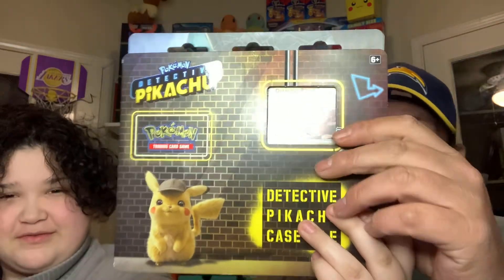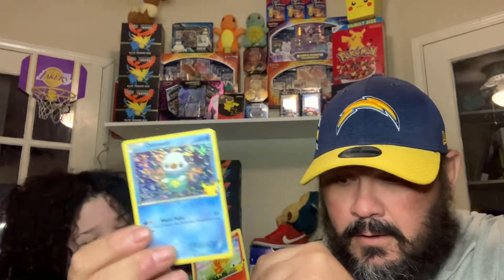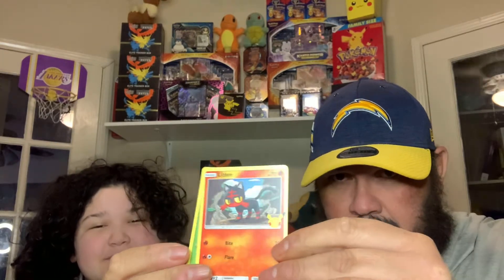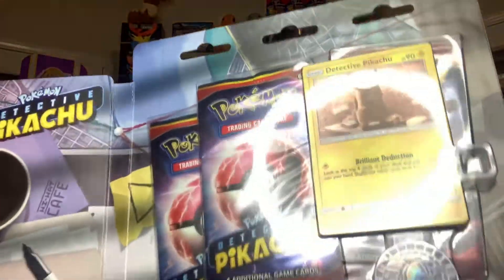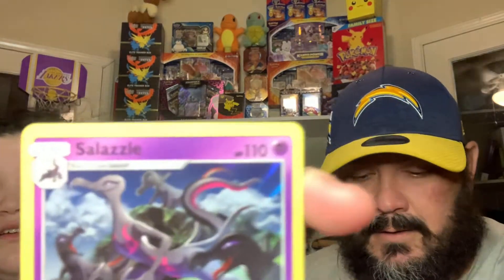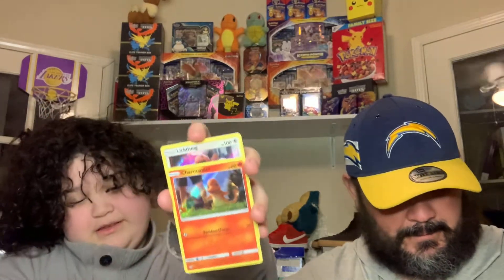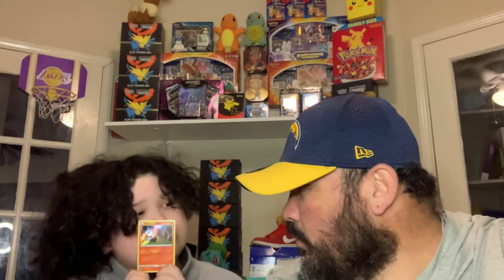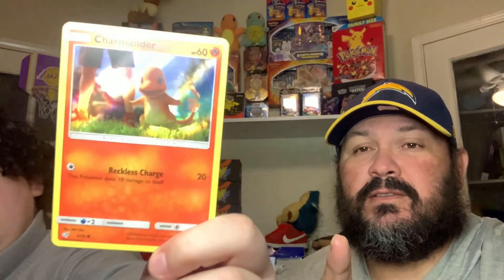Detective Pikachu & Mc Donald’s packs!!! Special thanks to Poke waffles!!!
Poke waffles

Follow for some fun Pokémon product!!!

Much love always excited we recently hit 60 subscribers and getting closer to our first 100 ❤️❤️❤️